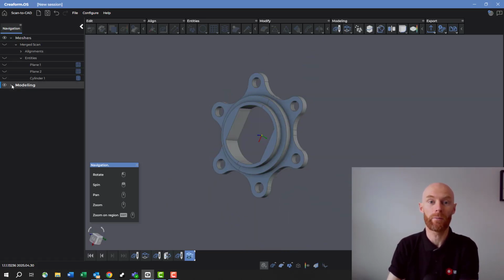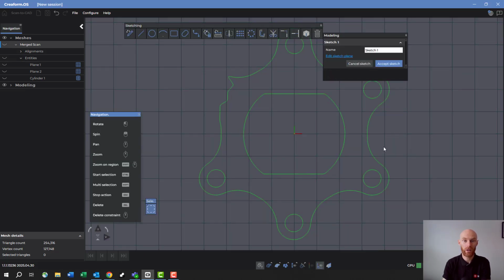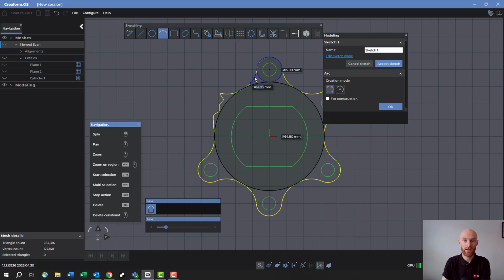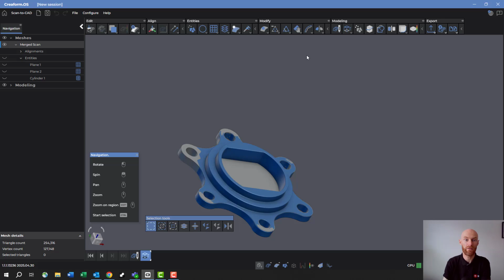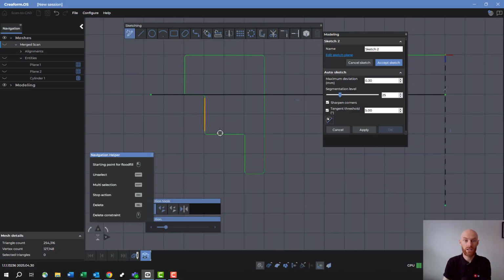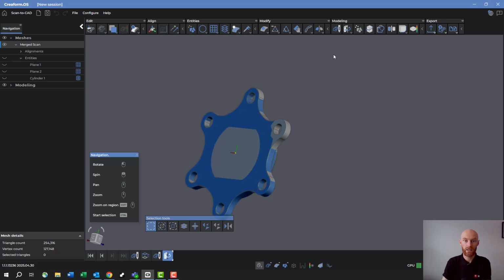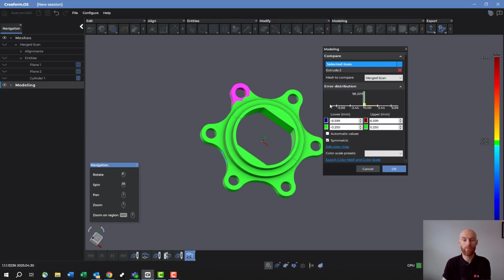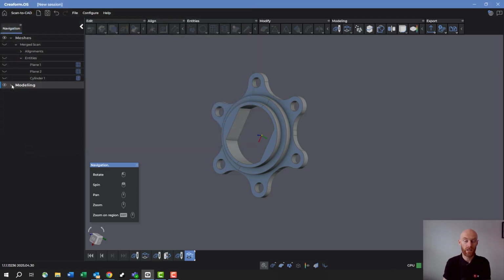Scan to CAD Pro with Broken Fixture – Step-by-Step Process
In this video, viewers will learn how to use Scan to CAD Pro to digitise a broken fixture. The tutorial demonstrates the entire process, from preparing the broken part for scanning to generating an accurate CAD model that’s ready for repair or replacement.

The steps covered include:
🔧 Preparing the broken fixture for scanning
📸 Capturing the 3D scan using best practices
🛠️ Importing the scan into Scan to CAD Pro
⚙️ Aligning and refining the geometry
📐 Creating an accurate CAD model for manufacturing

This tutorial is perfect for engineers, designers, and manufacturers who need to reverse engineer damaged or missing components.